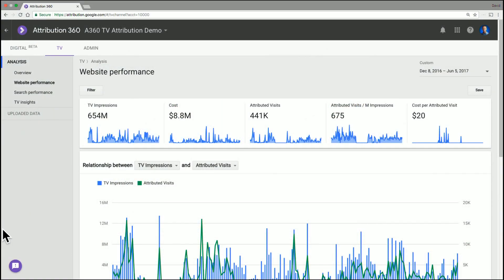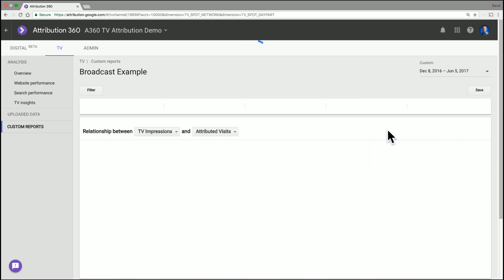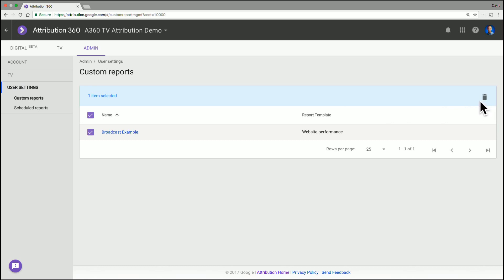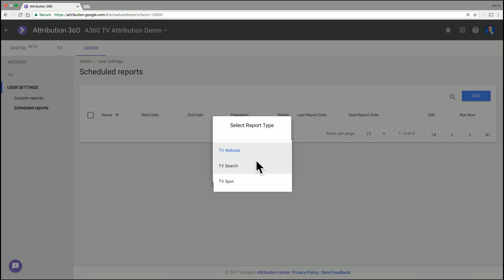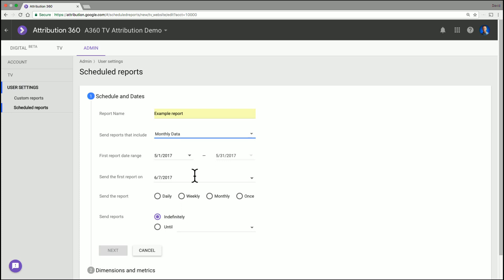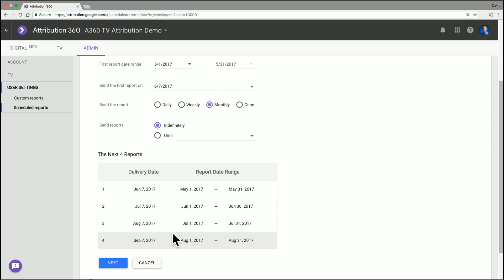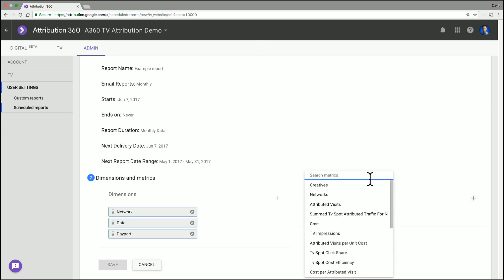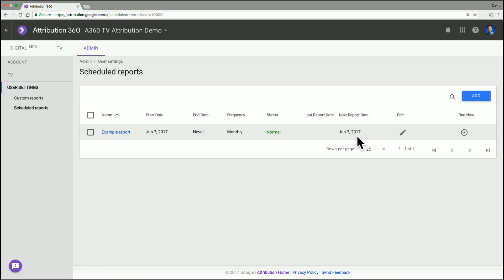Google Attribution 360: TV Attribution - Custom & Scheduled Reports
Introduction to the TV Attribution Custom & Scheduled reports from the Google Analytics 360 Suite.

Learn how to create, export, and schedule your own custom report tables from TV Attribution data.